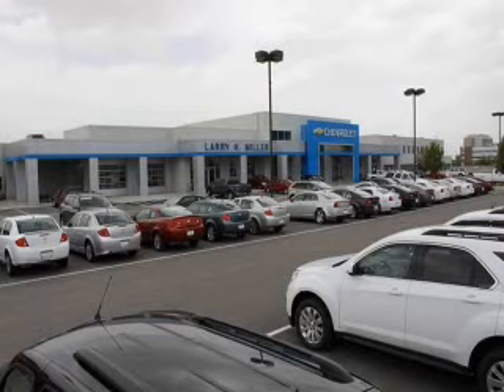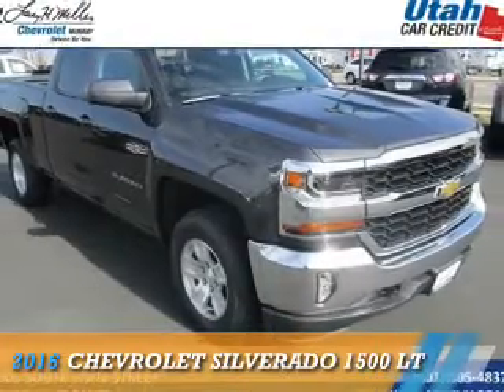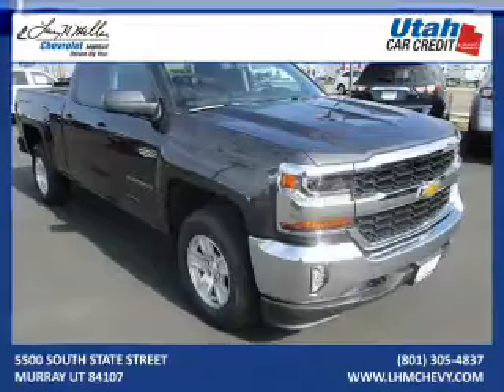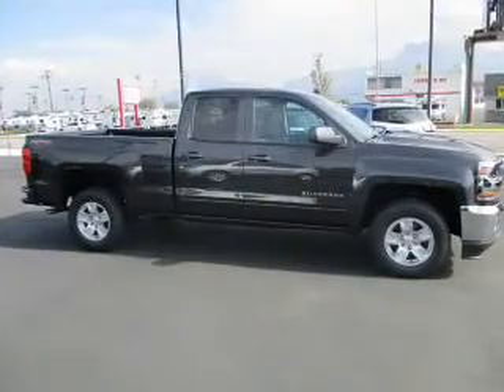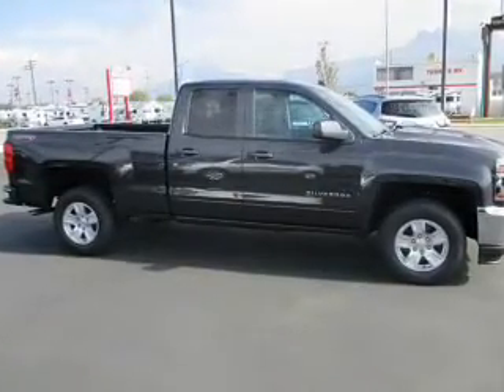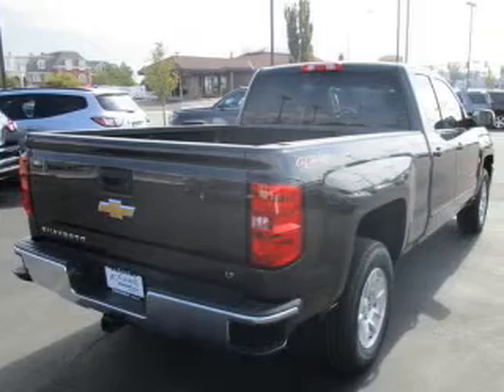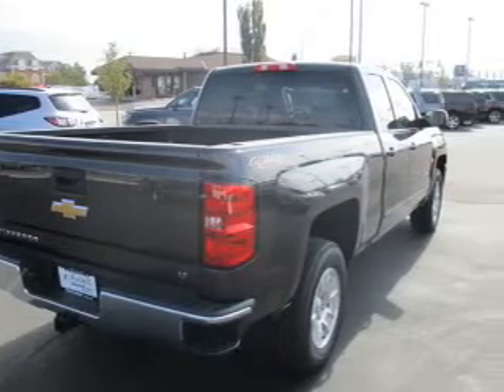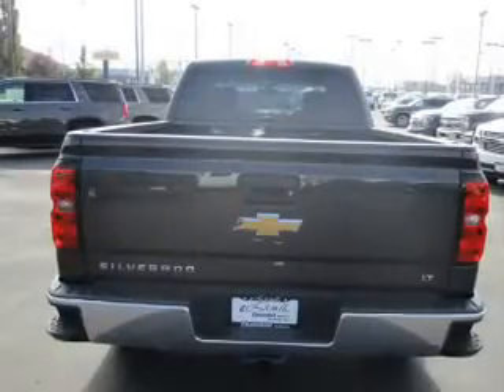2016 Chevrolet Silverado 1500 NH0172 - Murray UT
Year: 2016
Make: Chevrolet
Model: Silverado 1500
Trim: LT
Engine: 5.3 liter 8 cylinder 4WD
Transmission: Automatic
Color:
Mileage: 5
Address:
VIN:1GCVKREC4GZ102530